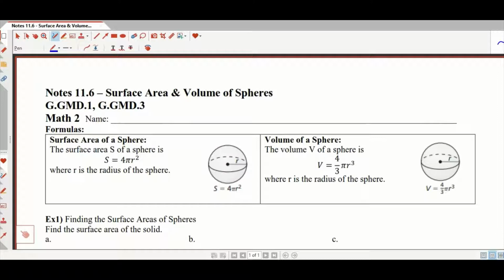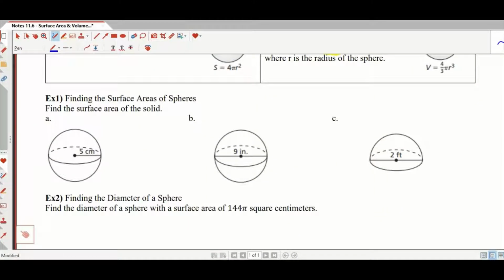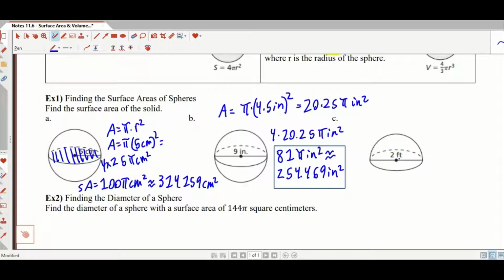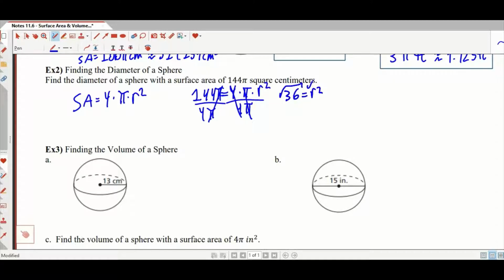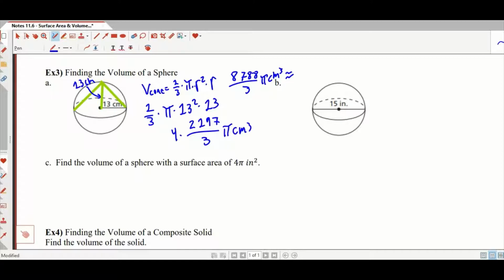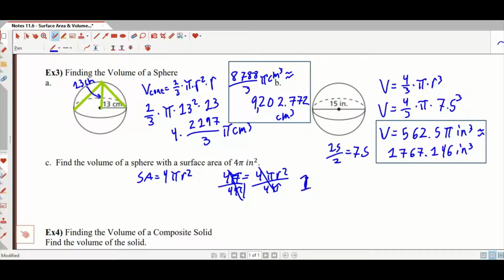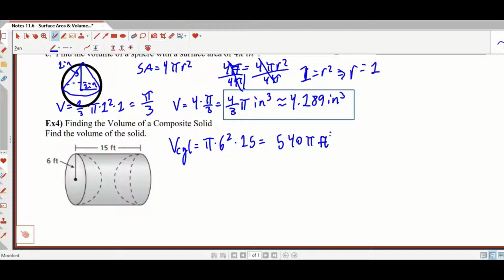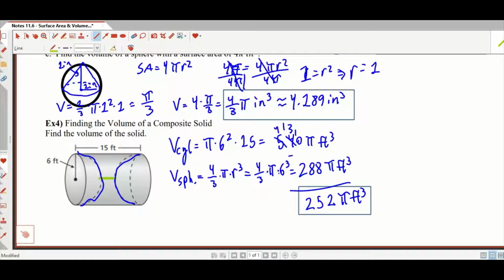11 6 A